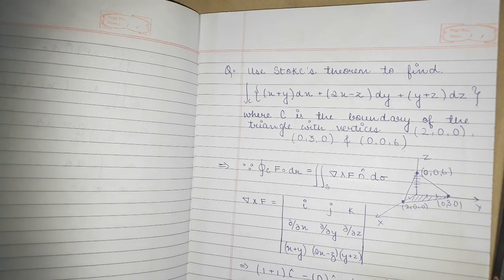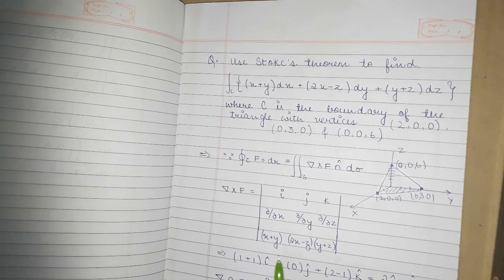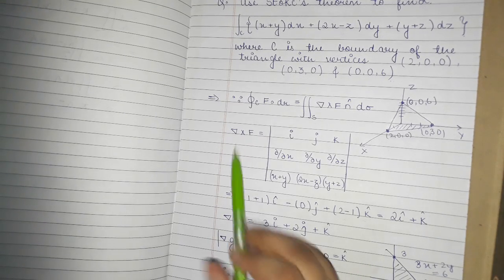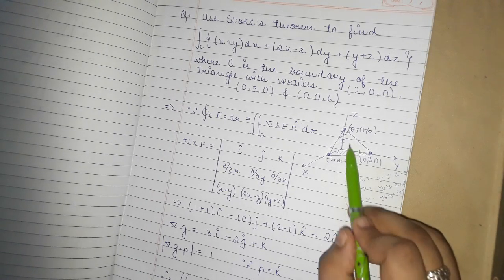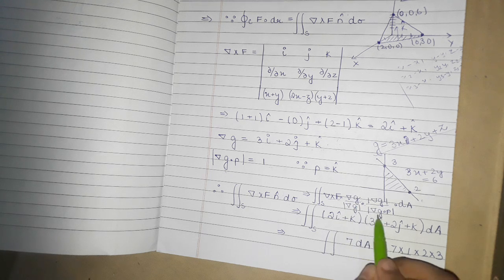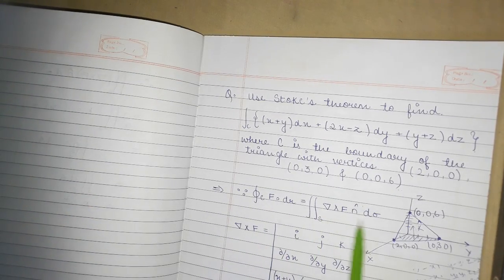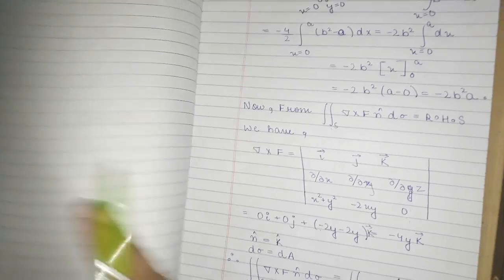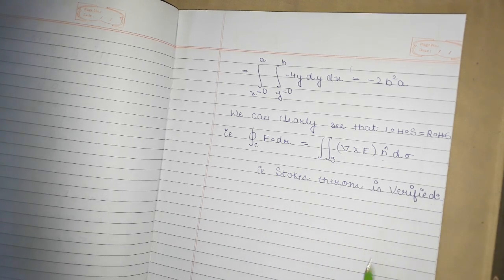Important ques on Stokes theorem// Vector calculus //b.sc